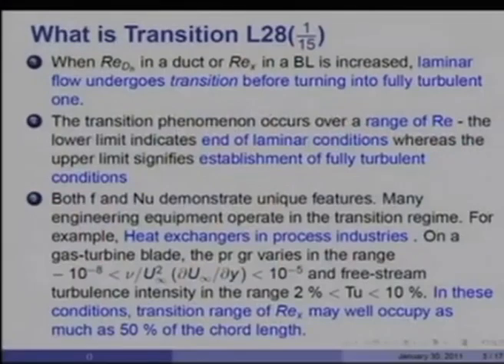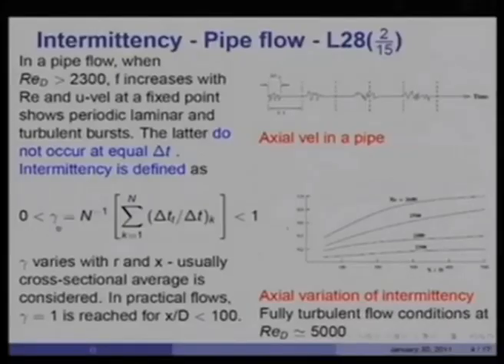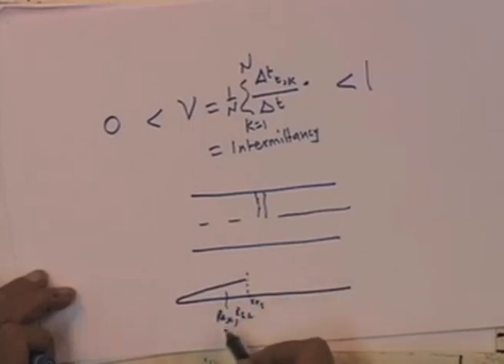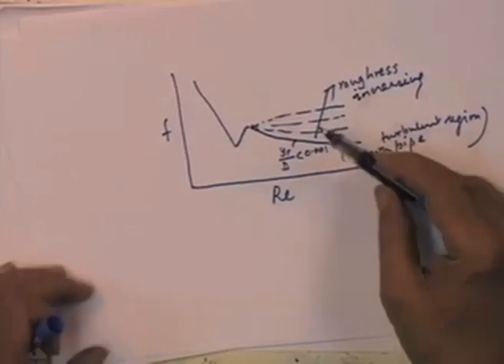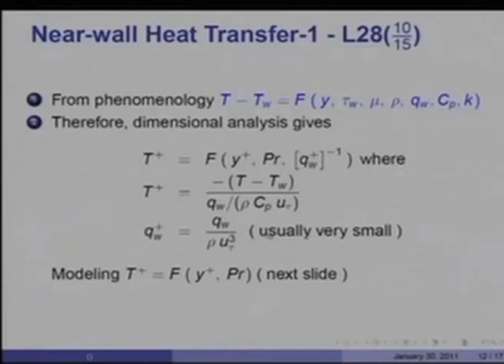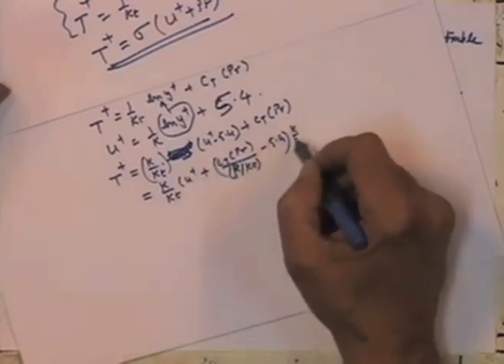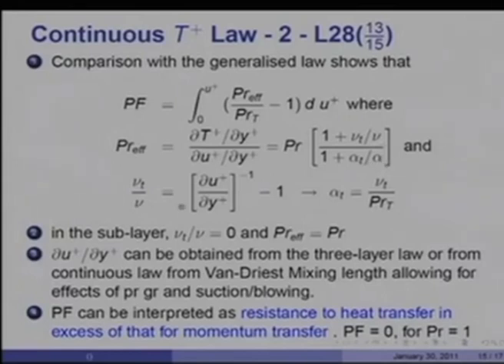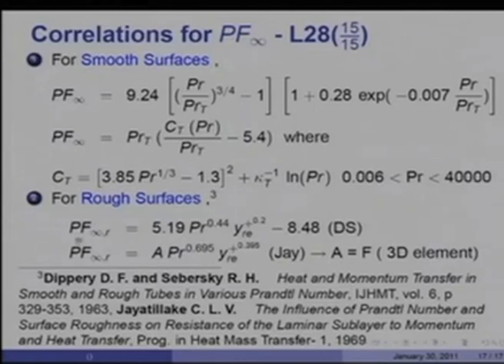Lec 28: Turbulence Models - 3